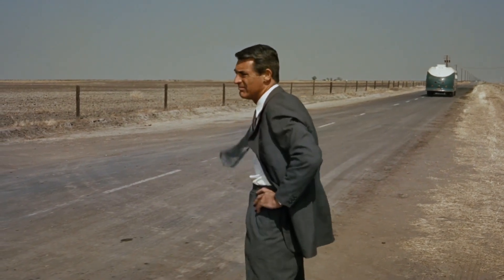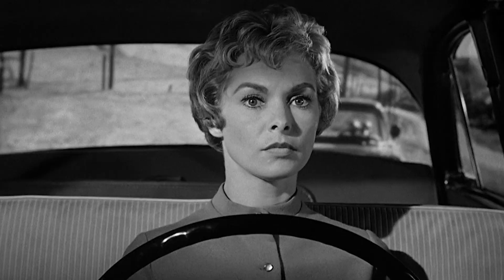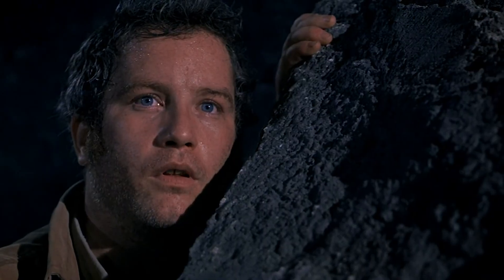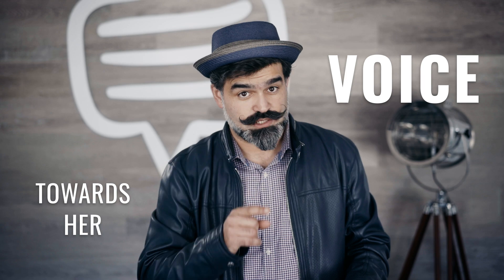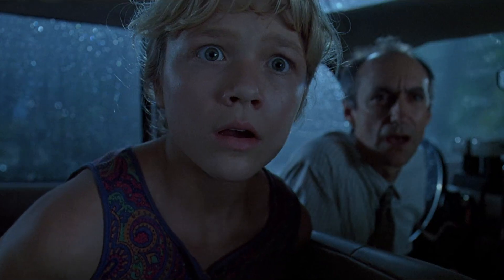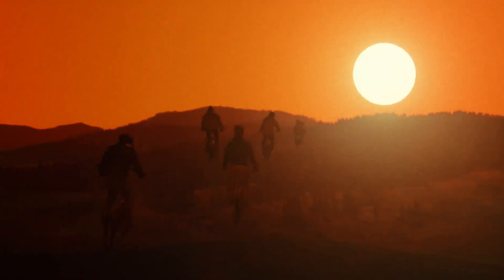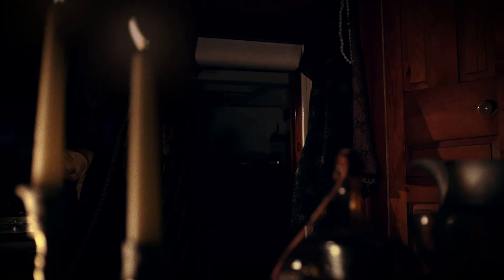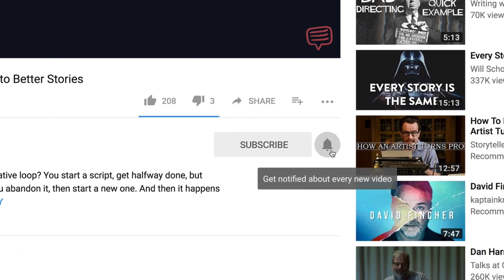Steven Spielberg Directing Style Explained [Point of Thought]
The secret effective tool behind Steven Spielberg’s directing technique. This video will show you EXACTLY how Steven Spielberg keeps audiences engaged like nobody else with 'point of thought'.

Here’s what we’ll go over in this video:

First off we’ll talk about where Spielberg learned first developed his technique. It starts with another acclaimed direction, the master of suspense, Alfred Hitchcock and his use of the POV shot.

From there we’ll show how Spielberg made this fundamental cinematic tool his own, and took the movie experienced to new heights with his variation which we call "Point of Thought."

Next we’ll go through some of the best examples of this tool at work. Some you’ll remember, and some where you’ll be shocked at how the director was working without you even knowing it.

Finally I’ll show you how I took what I learned from watching and studying both of these masters and applied it to my own short film.

These are easy to use filmmaking tools that any director can incorporate into their shot lists and storyboard.

Got your own take on it? Great examples I left out? Your own personal twist?

Looking for an awesome tool to manage your productions?

StudioBinder is a powerful and intuitive project management solution for video creatives; create shooting schedules, breakdowns, production calendars, shot lists, storyboards, call sheets and more.